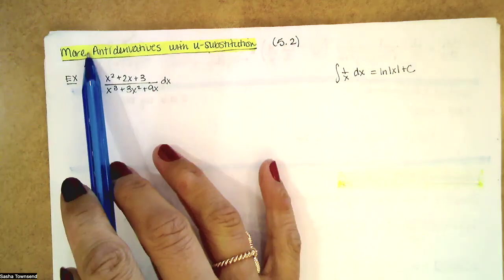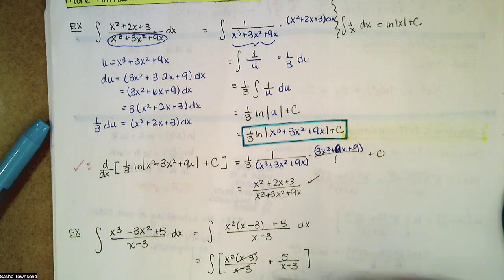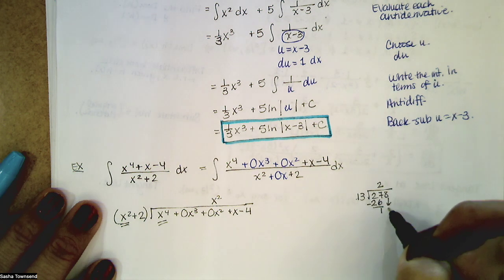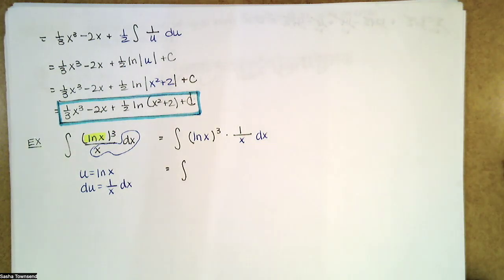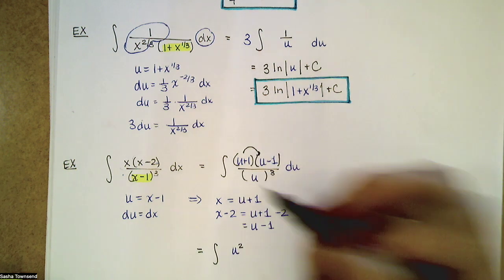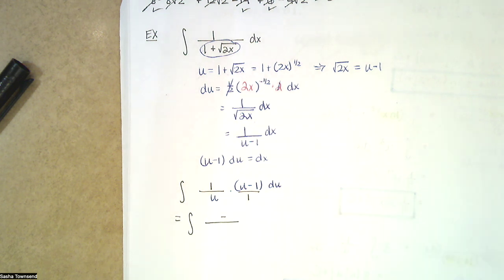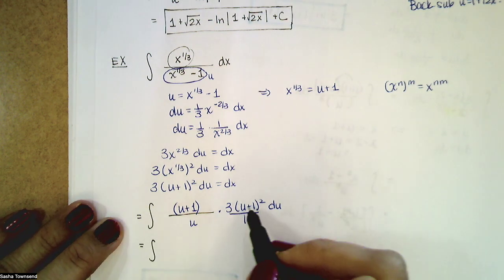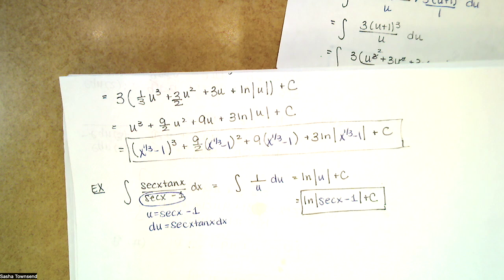5.2.1 Antidifferentiation by Substitution, Additional Examples - Analytic Geometry and Calculus I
In this video, we work additional examples of antiderivatives that require u-substitution. In several, the integrand is a rational function, so factoring or polynomial long division may be appropriate. In others, the integrand is not an obvious candidate for u-substitution, but after rewriting dx entirely in terms of u, we can write the integrand in a form that will simplify to a form to which we can apply our basic rules. These are best learned by example.